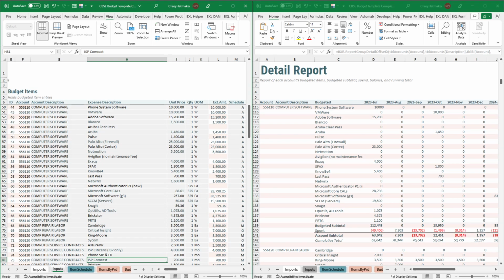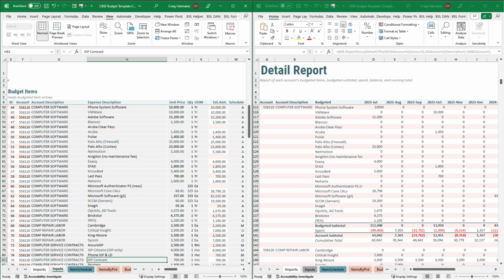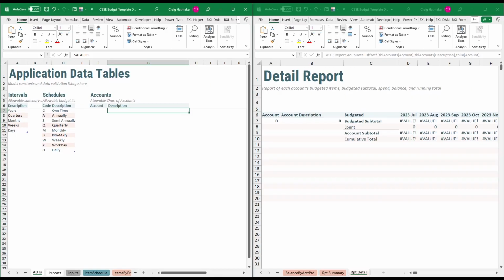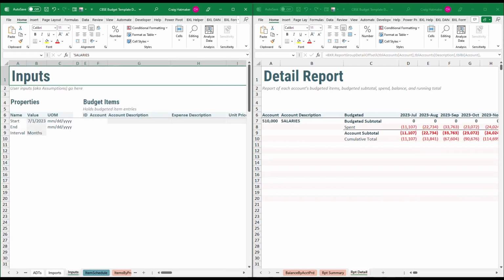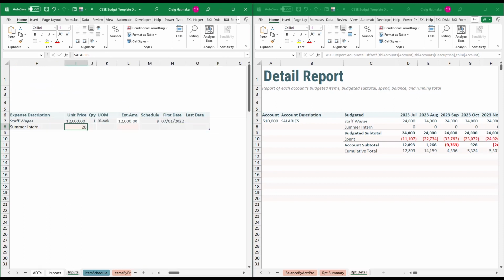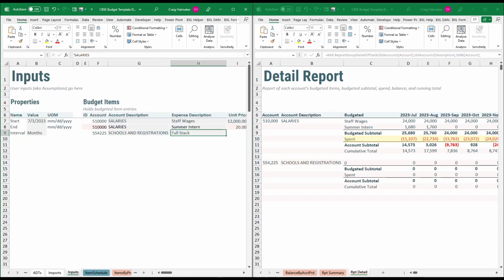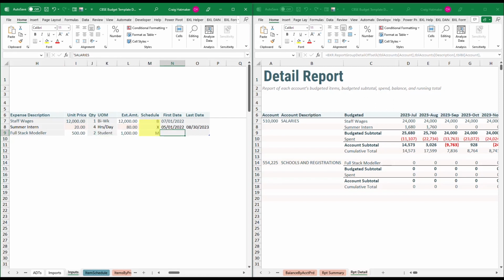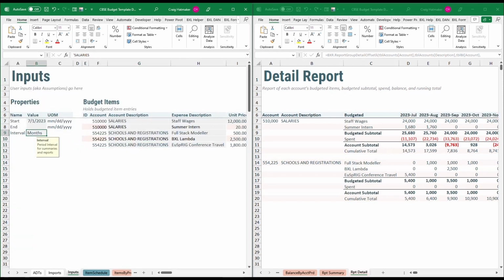Intro 5G - Watch an Excel Model do something incredible using 5G methods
What is 5G Excel Modeling?

I believe it is the next generation of modeling in Excel. It leverages pre-built, pre-tested components to assemble, not code, models. This video demonstrates a finished 5G model. It shows a single formula, in a single cell, responding to user inputs in real time, to produce a detailed report with subtotals dynamically. This is all native Excel, no add-ins, and no VBA. But more importantly, 5G requires no advanced skills to use. Any Excel user who can write a SUMIFS() formula can build 5G models that are error free, in minutes.